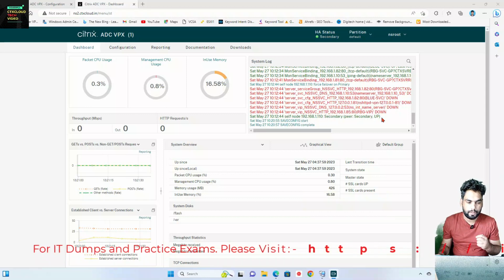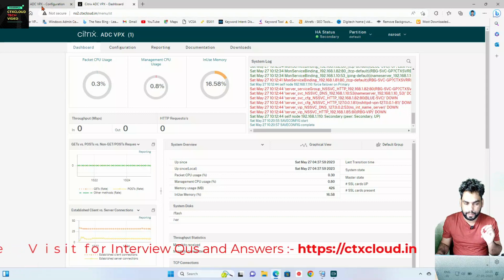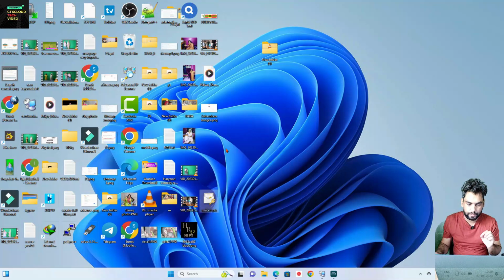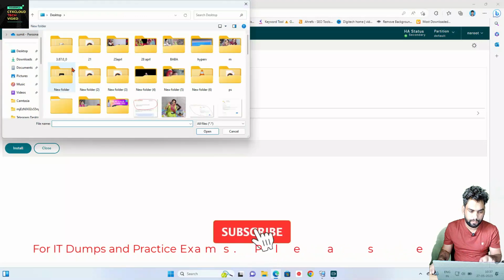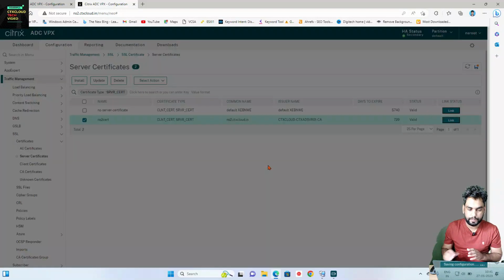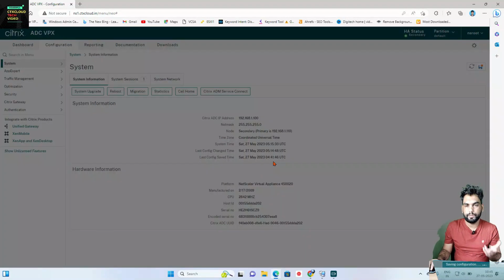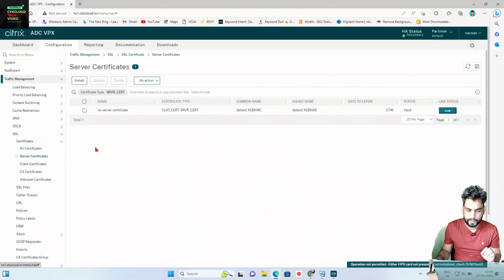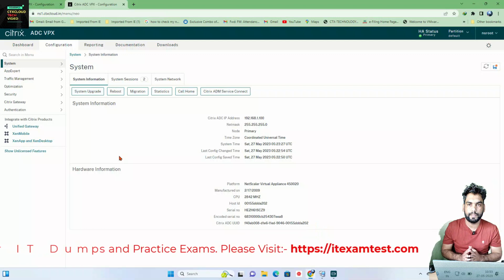9. How to secure NetScaler Management Console | How to install SSL certificate in NetScaler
In this video, we'll walk you through:
- Why SSL required on NetScaler
- Request Certificate from ADDS
- Failover NetScaler HA

TIMESTAMPS
0:00 Intro
1:00 Why SSL required on NetScaler
15:30 Request Certificate from ADDS
29:30 Failover NetScaler HA

Our channel is about Citrix Training. We cover lots of cool stuff such as Citrix Xenapp and XenDesktop, NetScaler, MCS, WEM and PVS